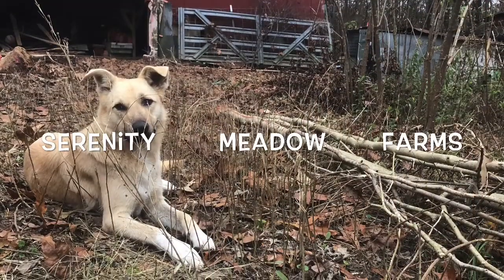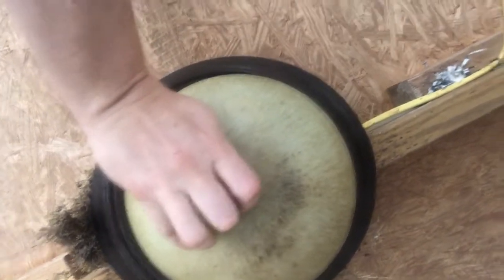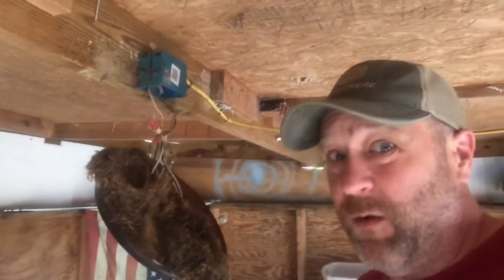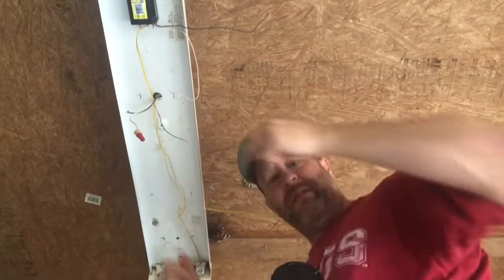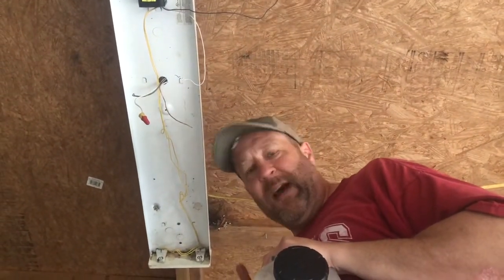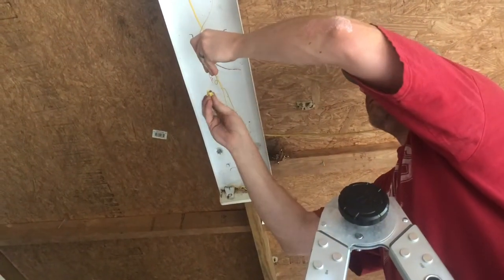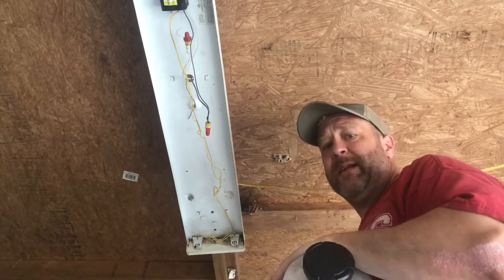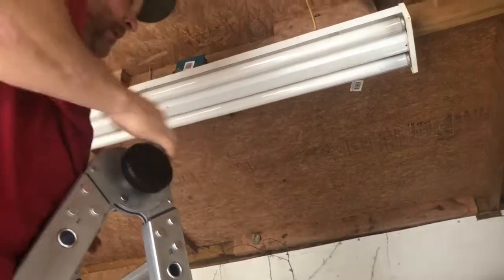Quick and Easy Light Fixture change out DIY.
In this installment we show you how to change out a light fixture safely.  A simple step by step change out that anyone can follow.  A DIY  project to save money and do it safely.

Make sure the switch is off, take down the old light, install the new light and you have done it.